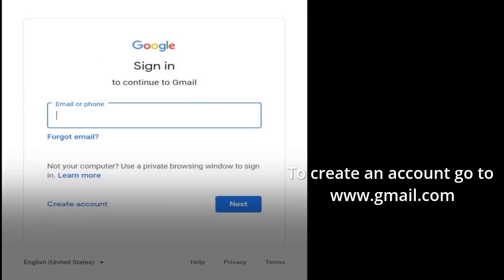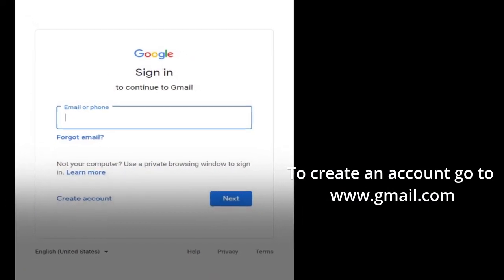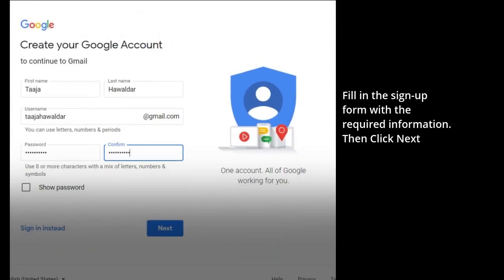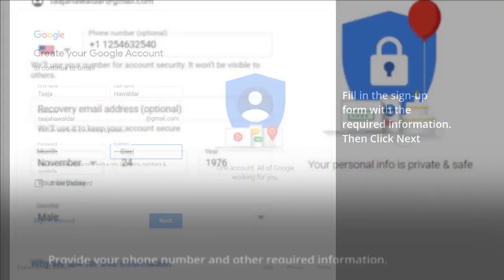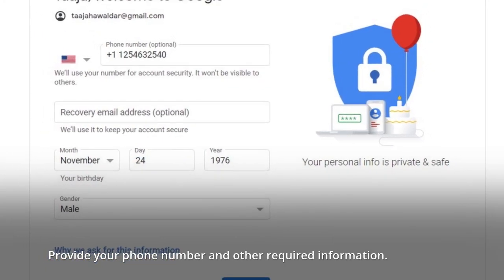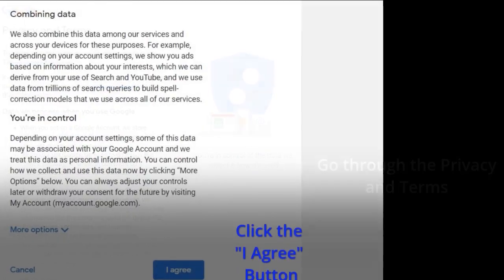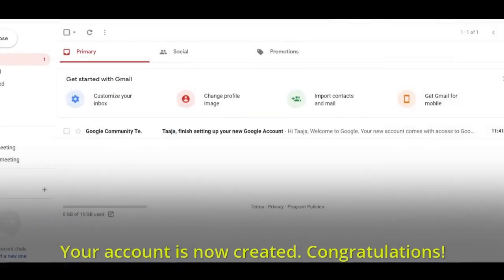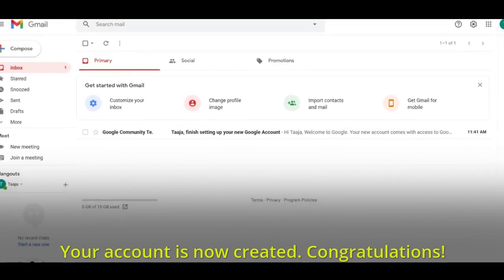How to Create a Gmail Account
This video guides you on how you can create a Gmail account.